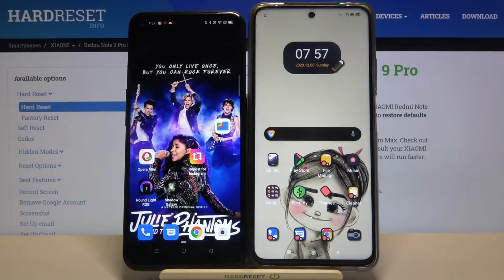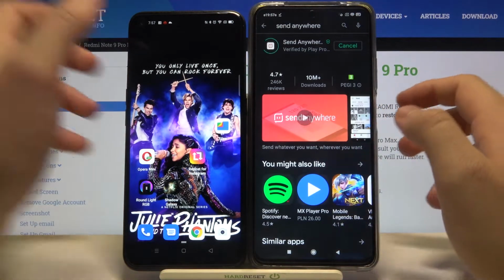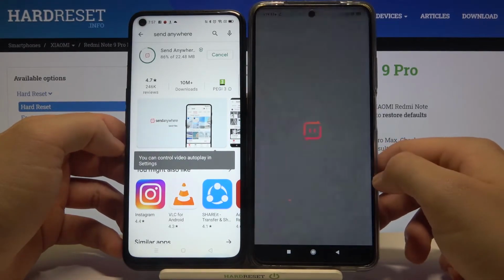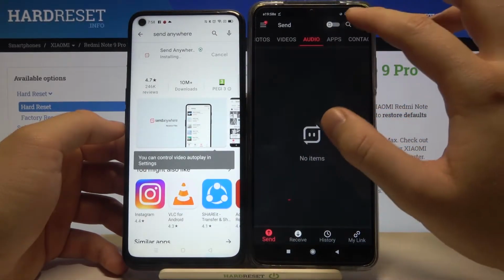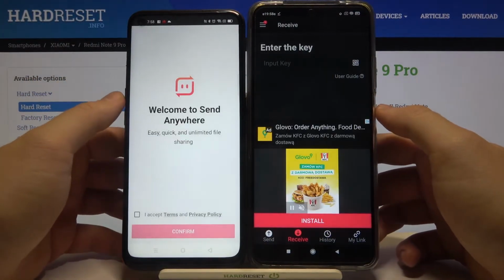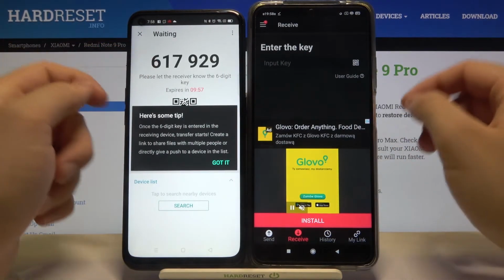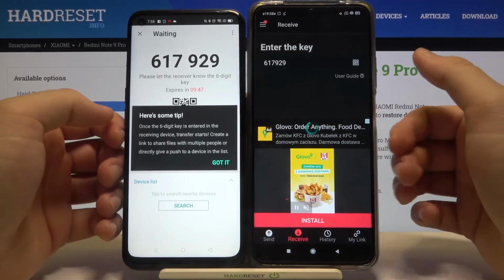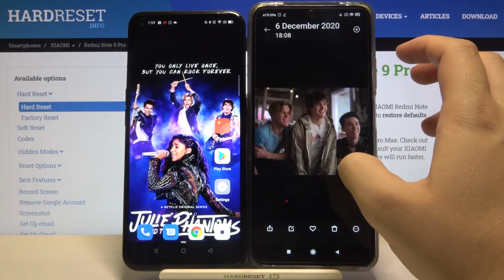How to Transfer Files from Android to XIAOMI Redmi Note 9 Pro Max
Read more info about XIAOMI Redmi Note 9 Pro Max:
Find out the attached instructions, where we teach you how to smoothly transfer files from Android phone to XIAOMI Redmi Note 9 Pro Max. If you want to check out a solution to move data without network access, follow the video guide and move storage with a send anywhere app. Let’s use the presented tutorial and share data between the Android smartphone and XIAOMI Redmi Note 9 Pro Max. Visit our HardReset.info YT channel and compare XIAOMI Redmi Note 9 Pro Max with other devices.

How to use the send anywhere app on XIAOMI Redmi Note 9 Pro Max? How to transfer files instant-on XIAOMI Redmi Note 9 Pro Max? How to move Android data to XIAOMI Redmi Note 9 Pro Max? How to share data between Android and XIAOMI Redmi Note 9 Pro Max? How to How to send data from Android to XIAOMI Redmi Note 9 Pro Max? How to share Android files to multi-people? How to transfer data to the XIAOMI Redmi Note 9 Pro Max without network access? How to transfer data to a specific device?